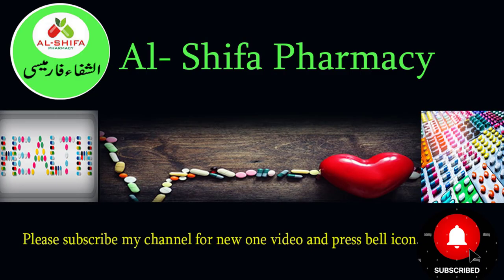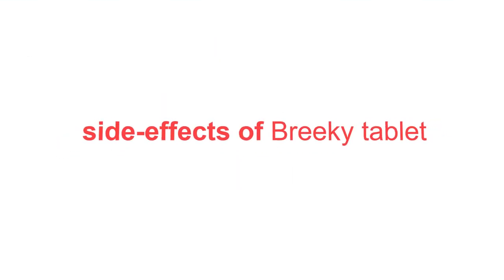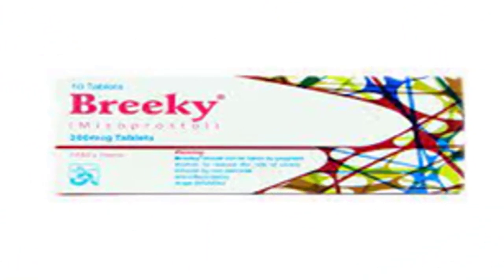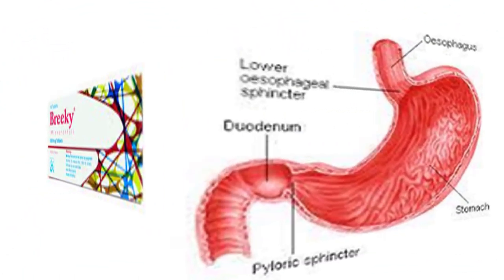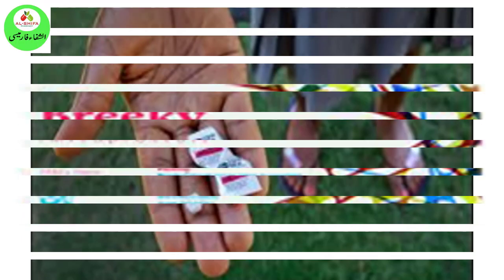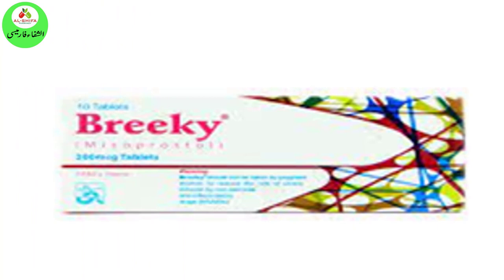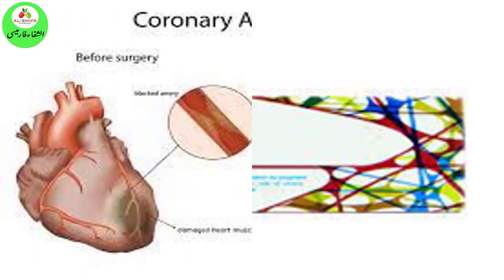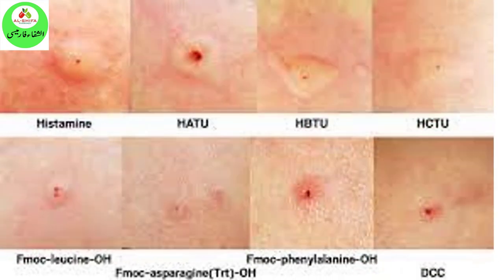Breeky tablet Overview I usage I side Effects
Welcome to al shifa Pharmacy
Hi
In this video we deeply  learn about Breeky tablet

Over view of  Breeky tablet

side-effects of Breeky tablet

Thanks for pressing bill icon
So, let’s start video

Breeky tablet is used to treat ulcers in the stomach and duodenum. It may also be combined with mifepristone to induce abortion.
To end a pregnancy, utilize medication along with a Breeky tablet. The medication in the Breeky pill treats:

Untimely abortion
Incomplete abortion
Medically assisted conception
Causing the cervix to ripen
Postpartum bleeding (PPH)
Stop postnatal bleeding
Miscarriage management
• Take the tablet by mouth with a glass of water.
• Take only the prescribed dose.
• Do not crush, chew, or dissolve the tablets in water.
• Take this medicine with food.
• Take this medicine regularly until the prescribed period to get the most benefit from

Side effect of Breeky table
This medicine is not recommended for patients with a history coronary artery bypass graft, myocardial infarction (heart attack), and allergy to misoprostol.
Side effects
This medicine may cause the following:
• Gastrointestinal bleeding
• Nausea
• Heartburn
• Diarrhea
• Dizziness
• Rise in blood pressure
• Vomiting
• Seizures
• Neck stiffness
• Dehydration
Not for use in pregnant females.
 I will be meet in next video